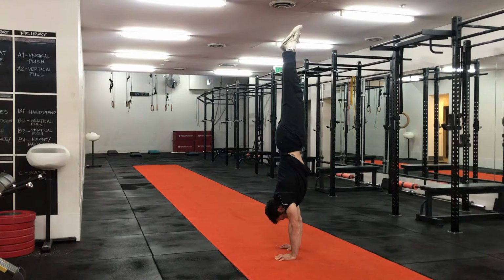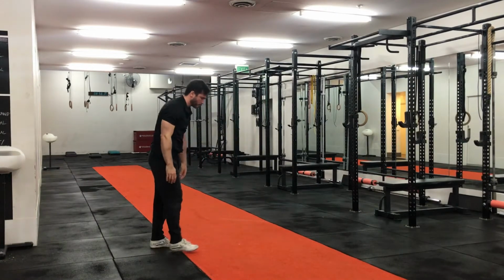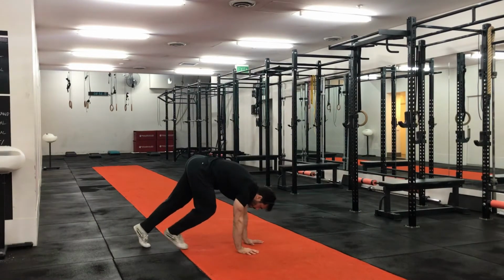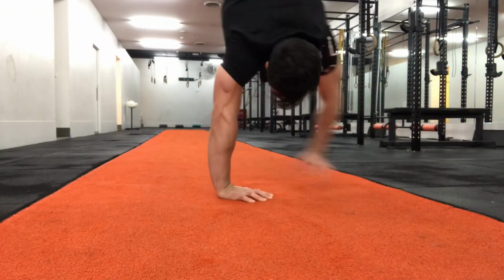Handstand - Learn How To Bail Out Of The Handstand Safely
Learn How To Bail Out Of The Handstand Safely - Level up your performance by improving your flexibility.

I've had a request from a friend recently to make a video on this topic. Bailing out of a handstand is something that a lot of people are afraid of and for good reason.

You can hurt yourself pretty badly if you don't know how to do it properly.

💛 You can get your first 30-days FREE in our revolutionary Unify Movement System online coaching. Membership gets you access to both the home & gym workouts, plus much more.

💛 You can join the UMS Movement Mastermind for FREE access to our coaches, tribe & program flash sales

💛 You can represent the tribe and get yourself kitted out with official Unity Gym and UMS merchandise + browse all our epic programs

📚 You can learn the 40 key breakthroughs from our combined 60+ years working in the health & fitness industry. Download your FREE Home Workout, Flexibility, Strength or Nutrition Blueprints

You can listen to the Sound Of Movement | Unity Gym Podcast

Back Balls are our favourite for rapid posture, spine and shoulder mobility enhancement:

Wooden Gymnastics Rings are our favourite for upper body strength and mobility training: